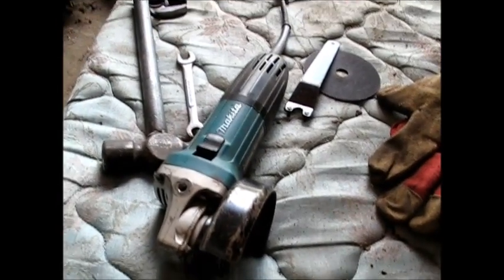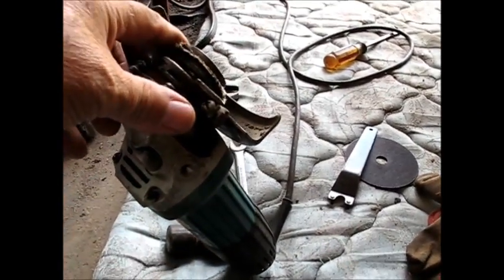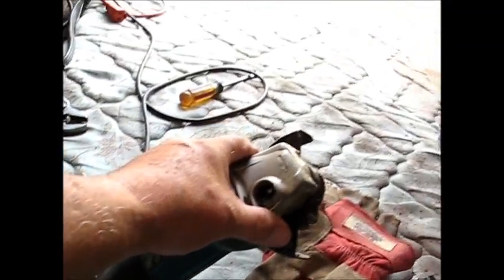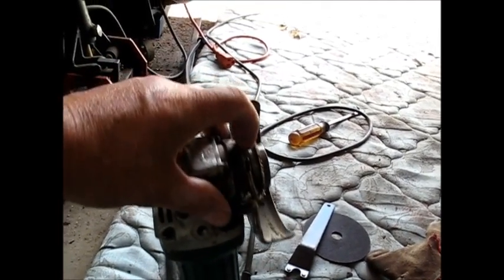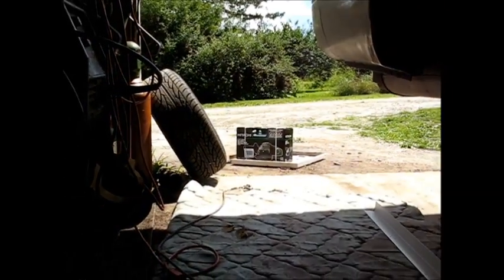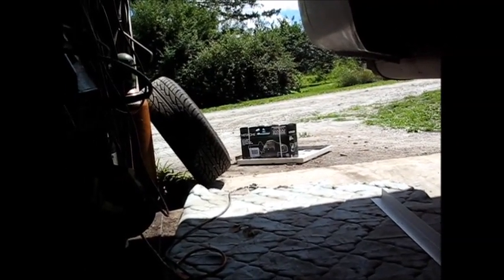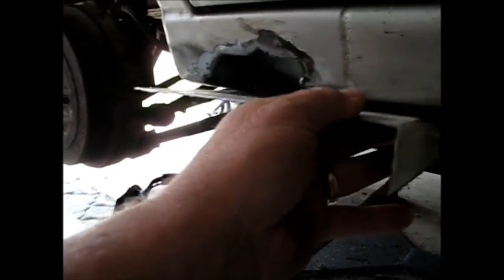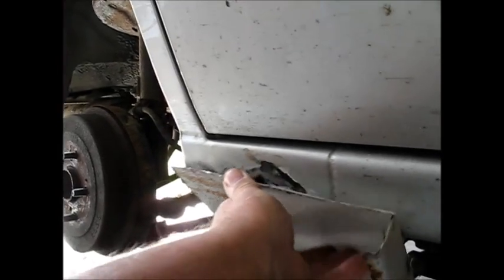They Don't Make 'em Like they Used Too!